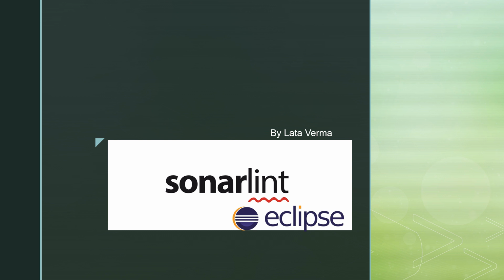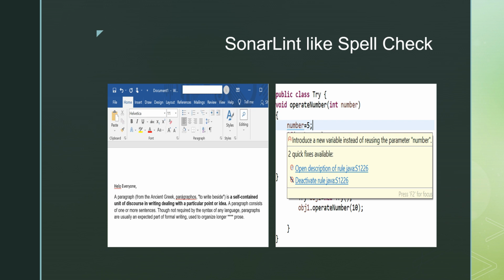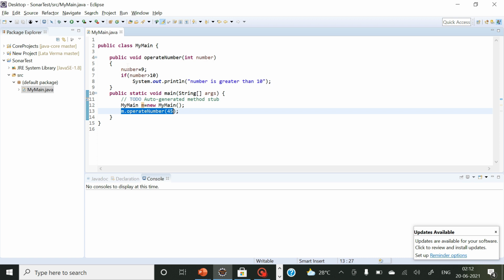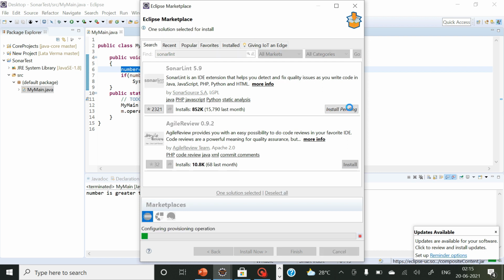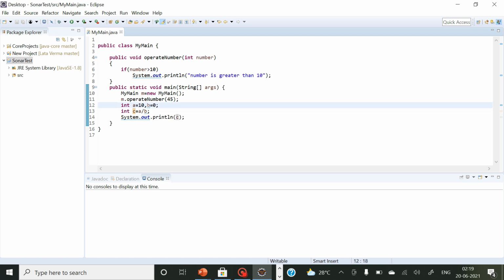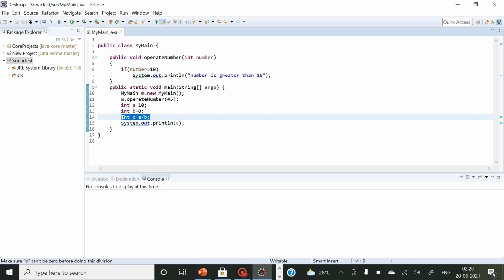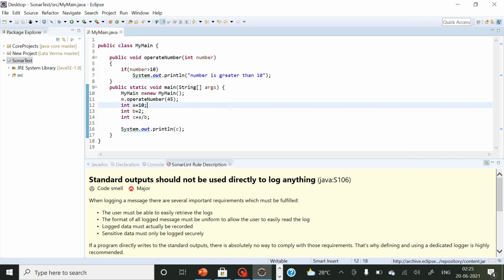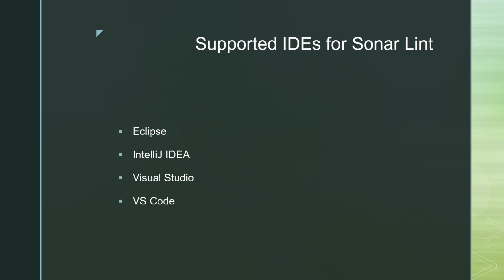What is SonarLint? And how to use it in eclipse IDE?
SonarLint Description with its usage and benefits
Lata Verma
Sona Lint
Techie Brains
How to use SonarLint
Working with SonarLint
SonarLint in eclipse IDE